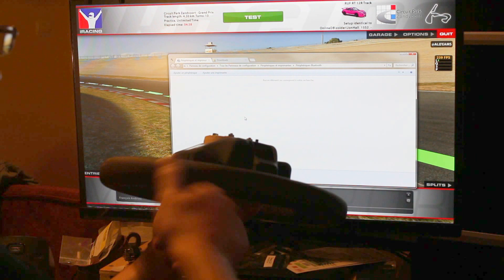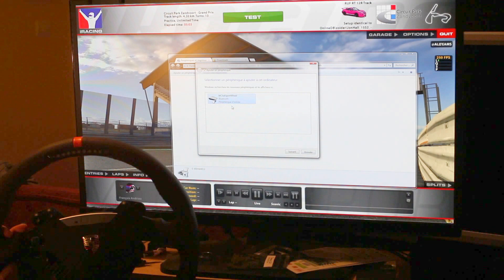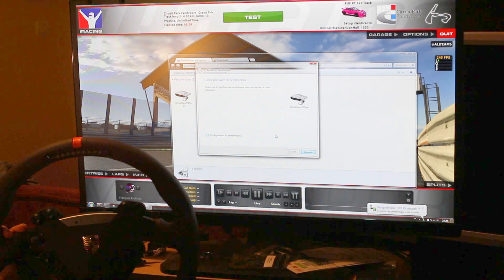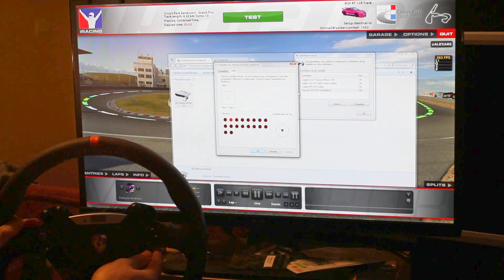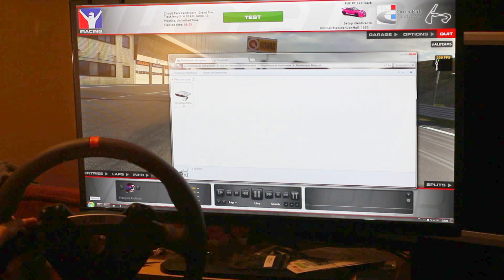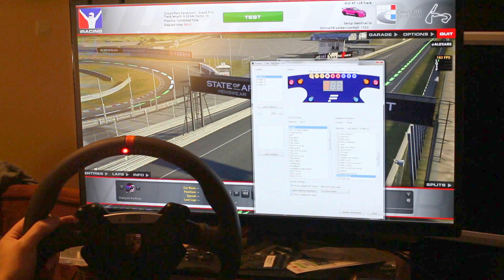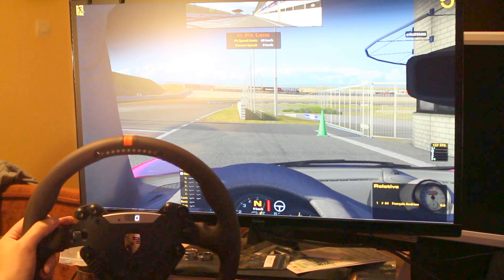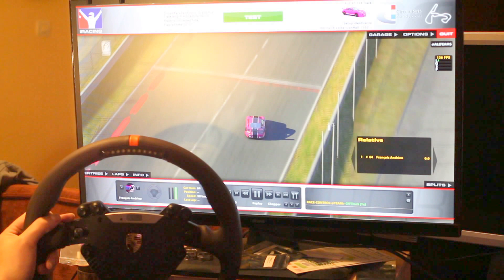Bluetooth ClubSport Wheel Conversion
First, really sorry for my poor english :p
This is a bluetooth upgrade of my USB converter, using a Teensy LC, Bluegiga WT12, Adafruit PowerBoost and 500mAh battery.